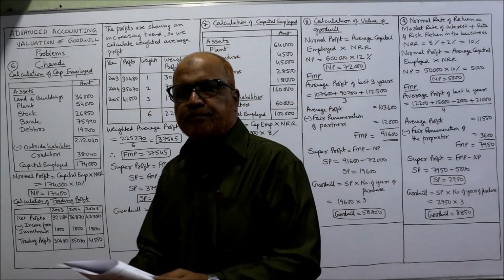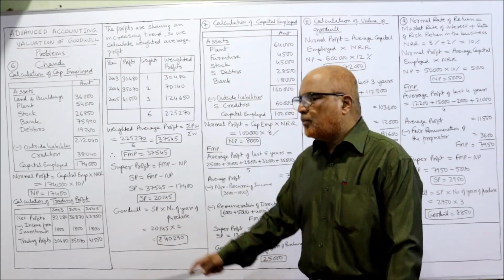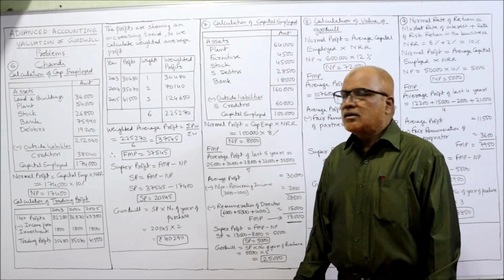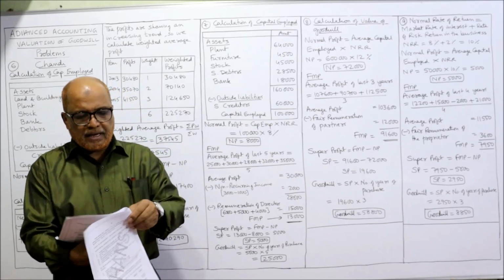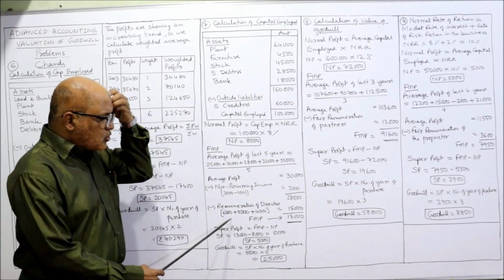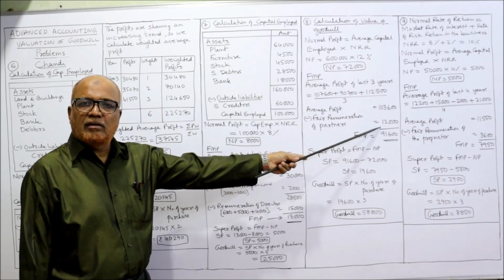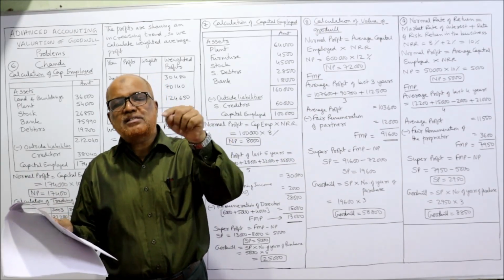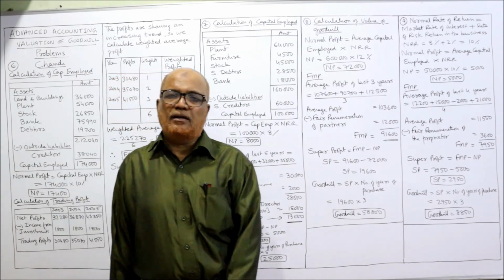Advanced Accounting I Valuation of Goodwill I Problems and Solutions I Part 4 I Hasham Ali Khan I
Advanced Accounting I Valuation of Goodwill II Problems and Solutions I Part 4 I Hasham Ali Khan I

Watch the video till the end to get a complete command on the subject of Advanced Accounting.  In this video I am explaining the concept of goodwill.  I have explained the meaning of goodwill and the methods of calculating goodwill in detail..   Watch the video till the end to get a complete command on the topics of goodwill.